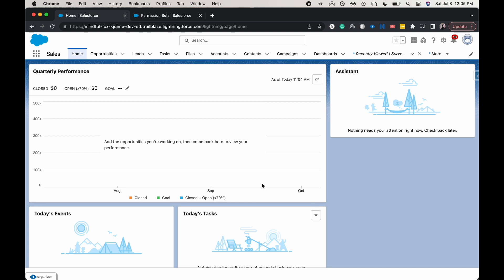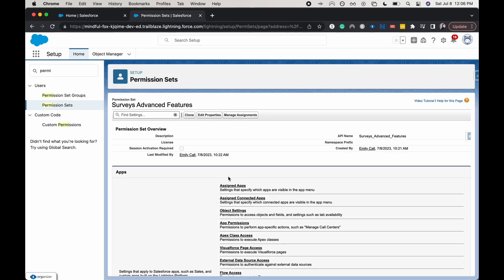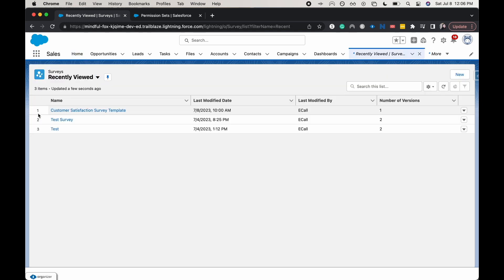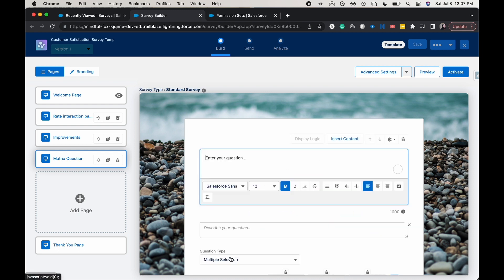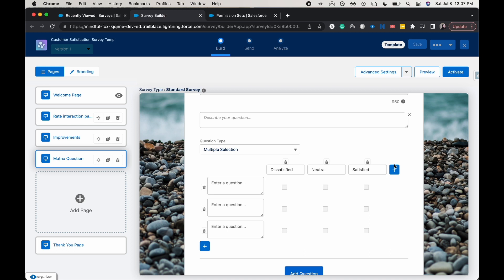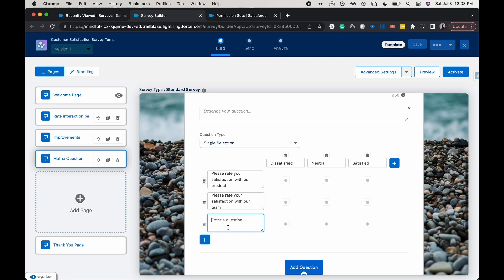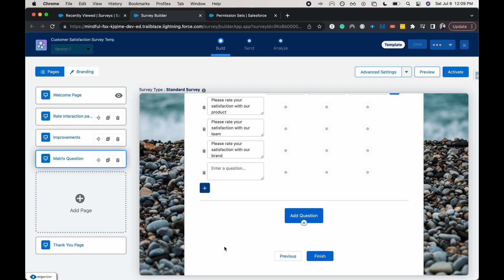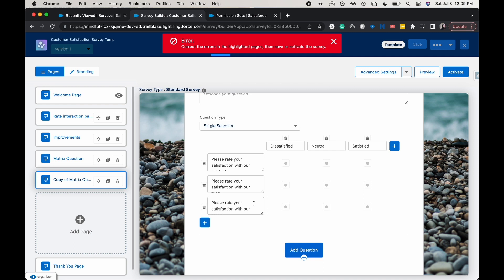Add a Matrix Question to Your Salesforce Survey | Salesforce Surveys Advanced Features